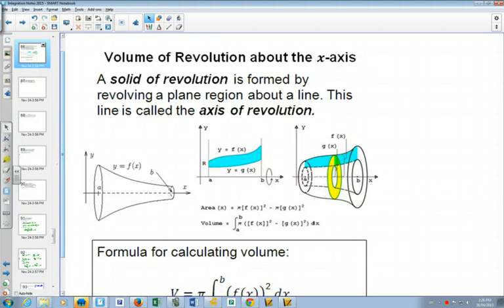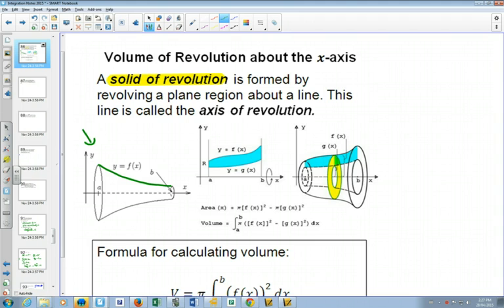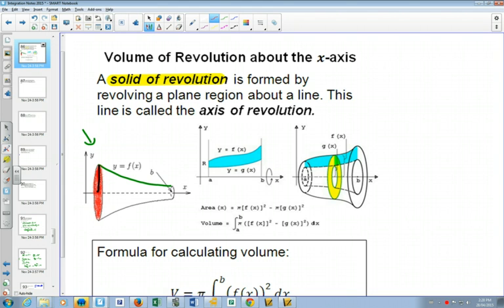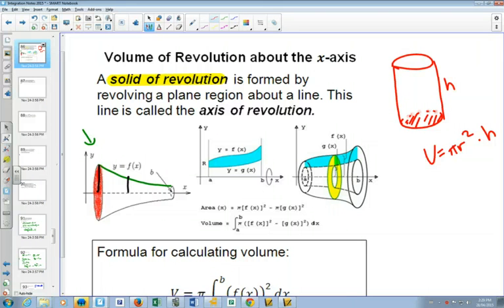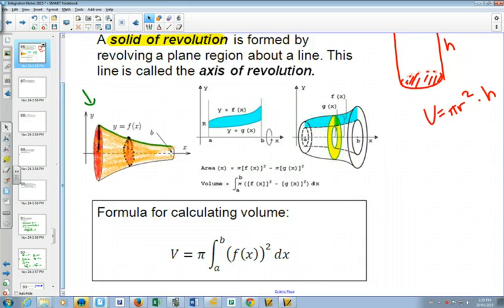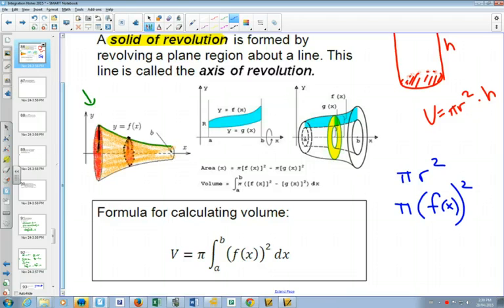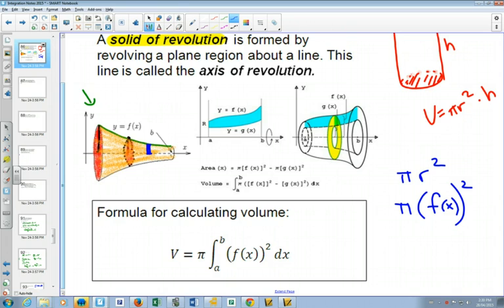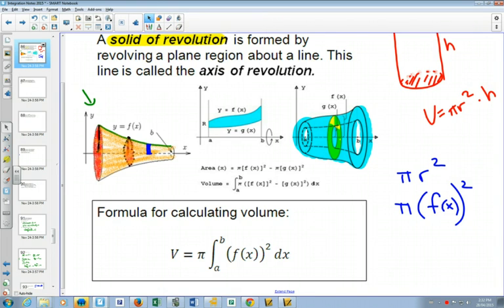45S Volumes of Revolution